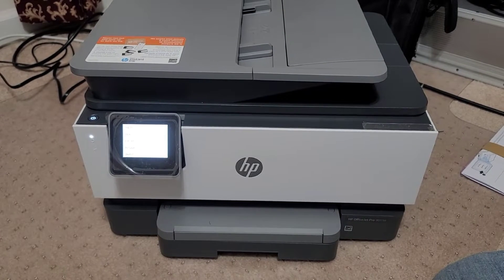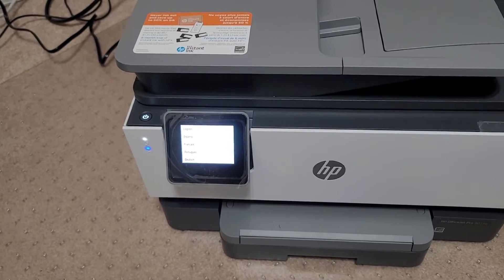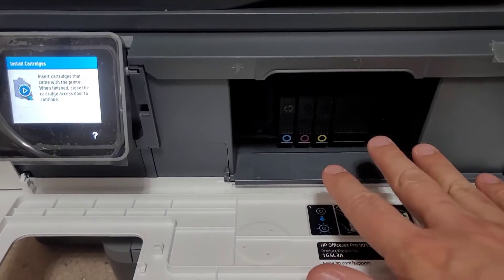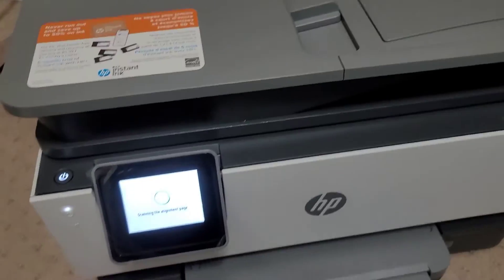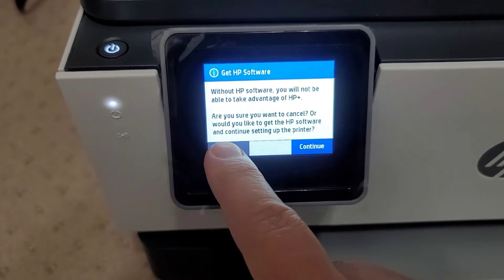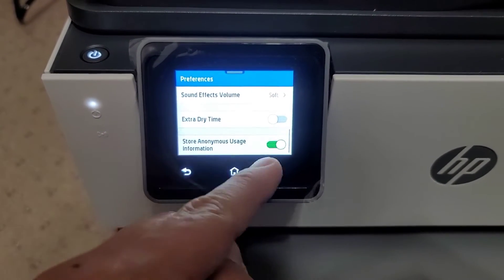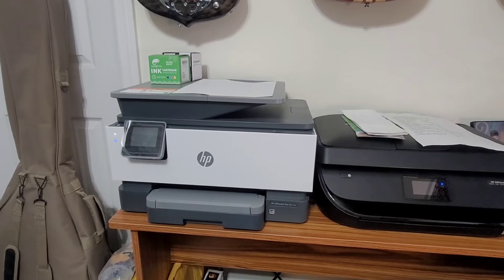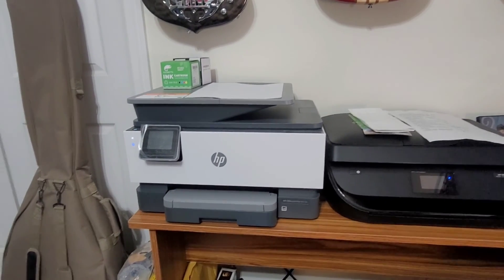HP OfficeJet Pro 9015e: Initial Setup - How To Bypass HP+ Software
Hey Everyone,

this video shows me setting up my new printer and HP Officejet Pro 9015e. a lot of good reviews but also more than a few disgruntled negative reviews documenting how if you go through the online software setup for the printer that the software is not the best, very buggy.

If you sign up for the HP Plus and 6 months of "free" ink promotion that it comes with, many of you reported how if you cancel your subscription early that HP will brick the printer, and the lack of compatibility with aftermarket ink cartridges. Time will tell how things go when I need to change out the ink cartridges for the first time with an aftermarket set. I may have shot myself in the foot for that even though I disabled the automatic firmware update feature.